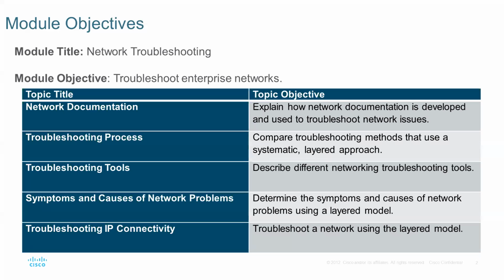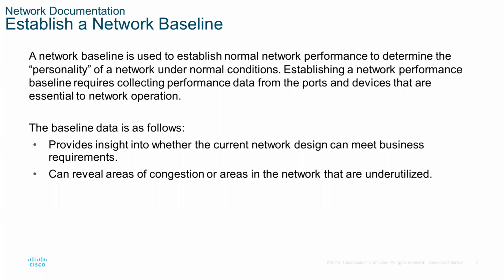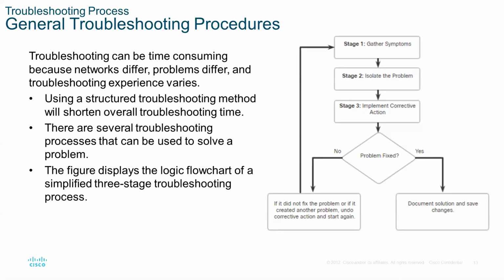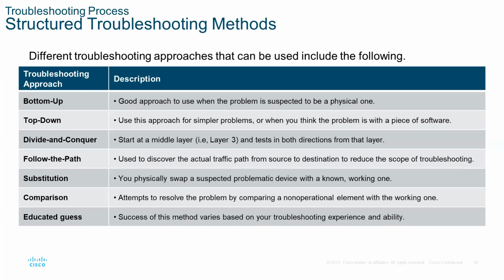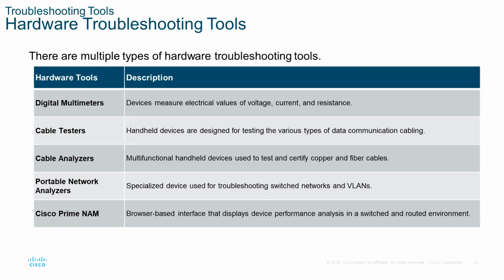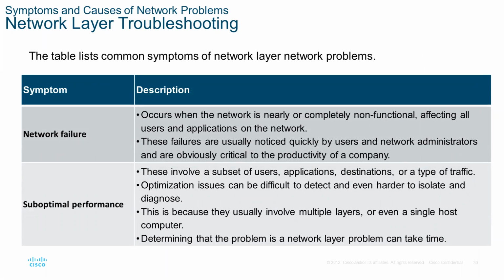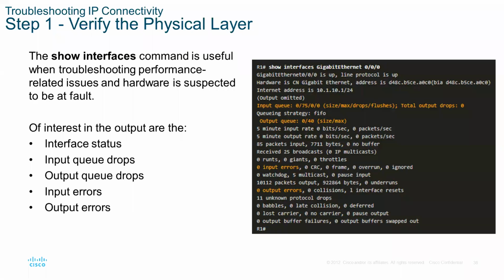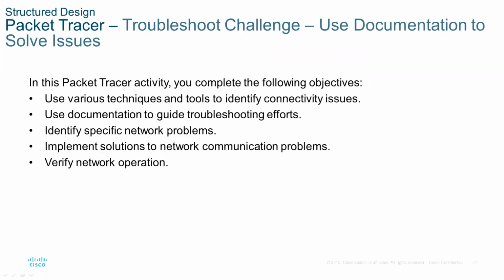Cisco Netacad ENSA course - Module 12 - Network Troubleshooting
Welcome to the Cisco Netacad Enterprise Networking, Security, and Automation (ENSA) course - Module  12 - Network Troubleshooting

We will be discussing Troubleshooting this is basically a review of all the different module troubleshooting throughout the courses, the importance of good network documentation, processes and tools, some common issues.